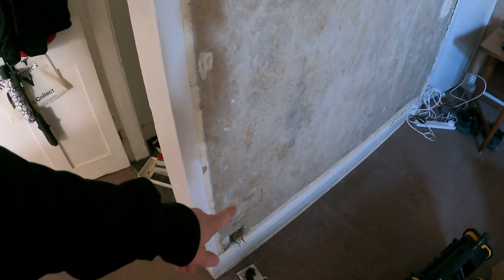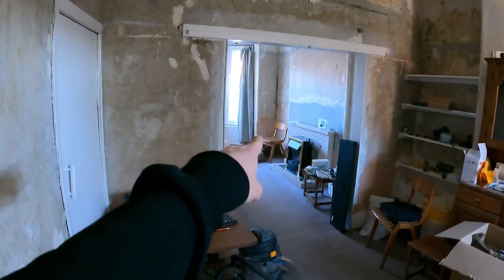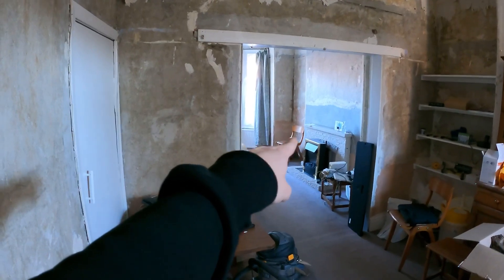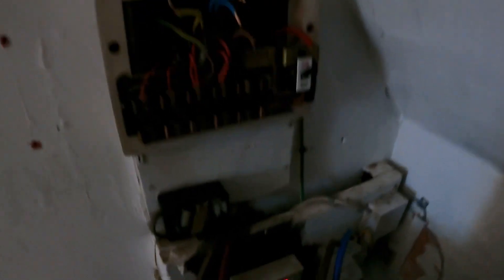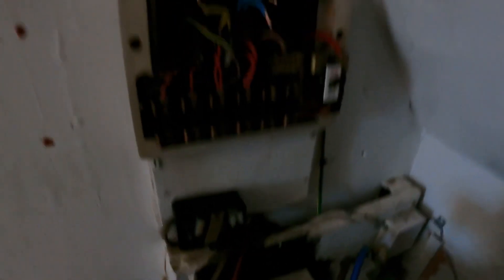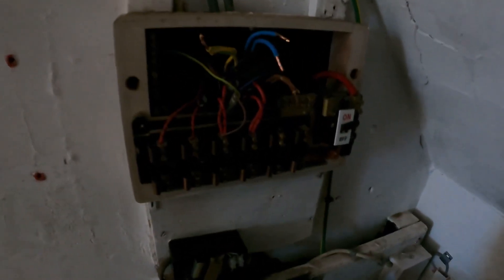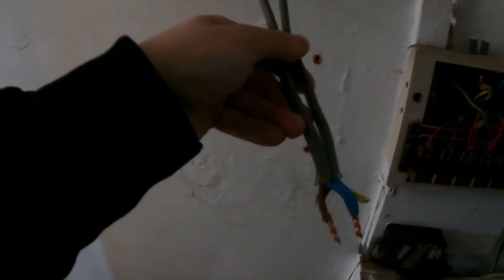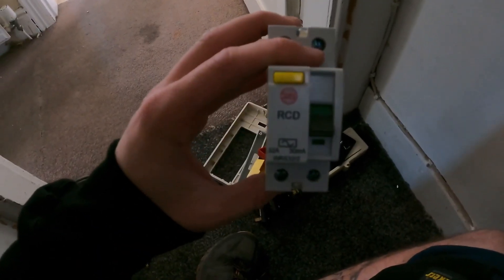Consumer Unit Change | Earth Bonding | extra sockets / Electrician At Work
Excuse my complete incapability to make a decent video... I’m new and I’m learning. Stick around they’ll only get better 😁

Musician: EnjoyMusic